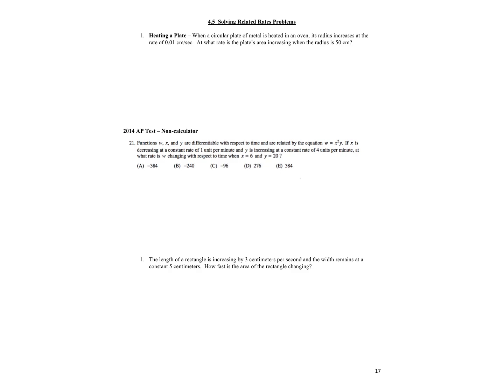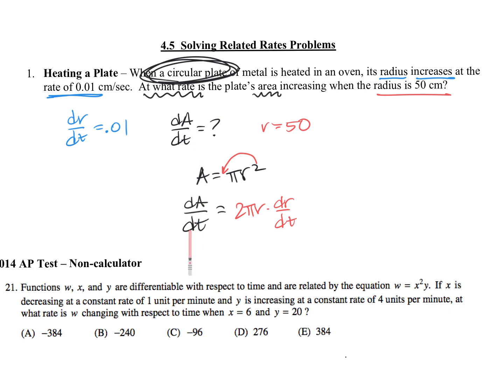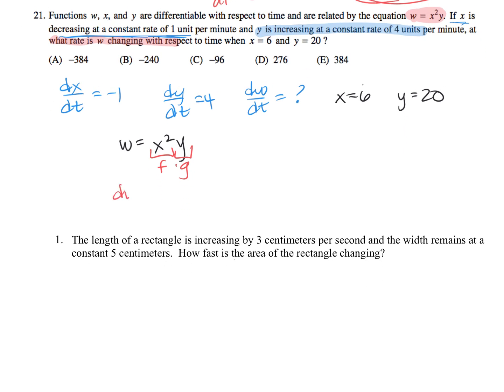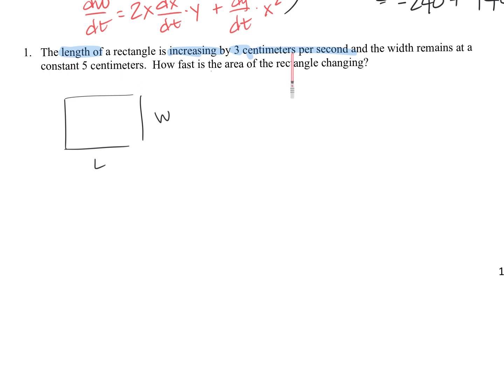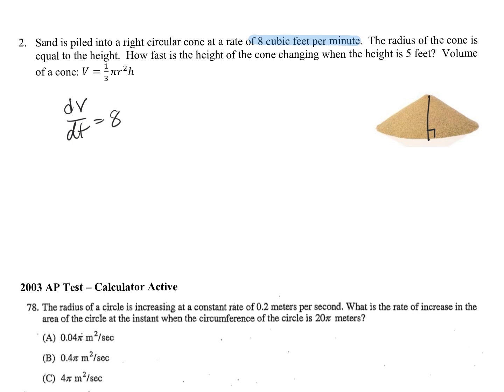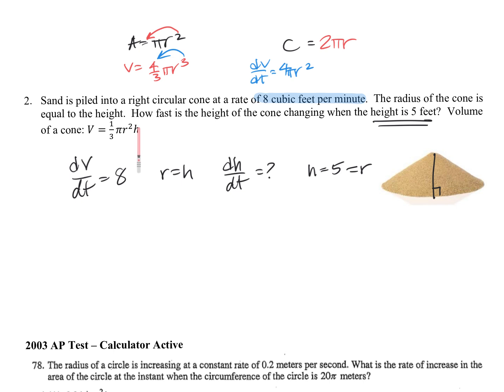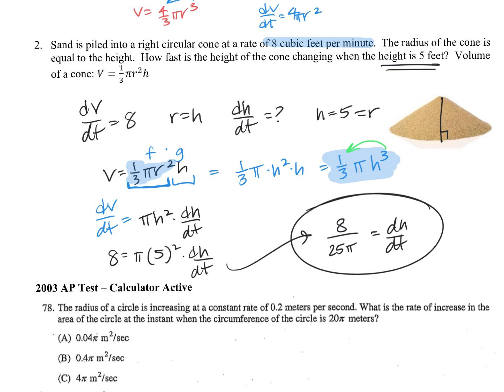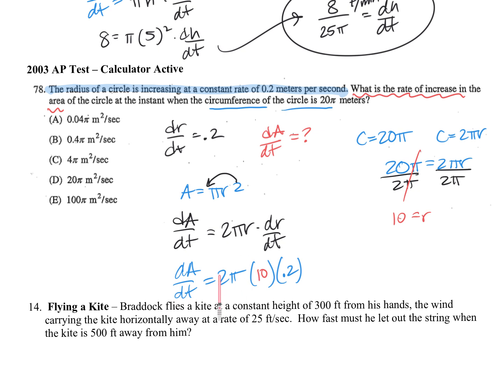AP CALC unit 4 NOTES